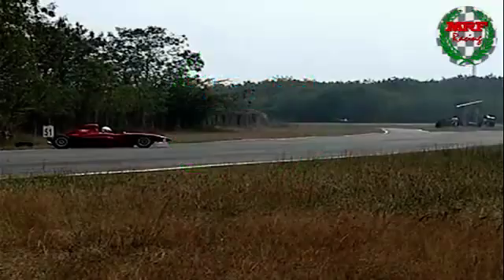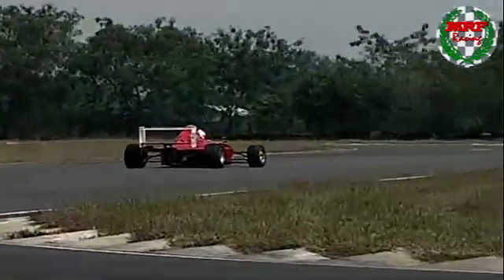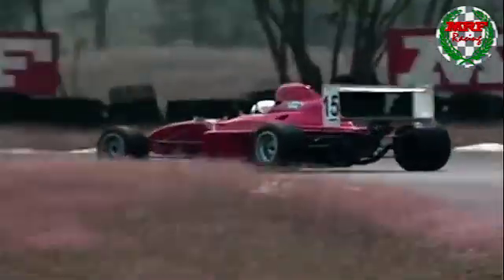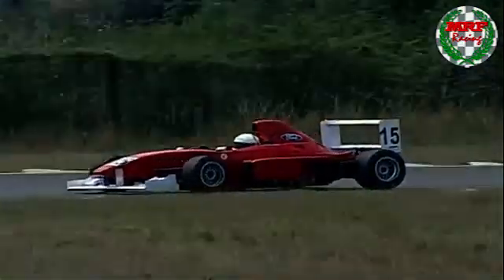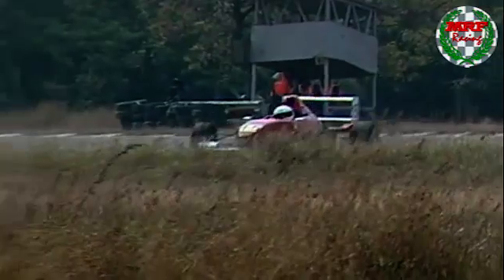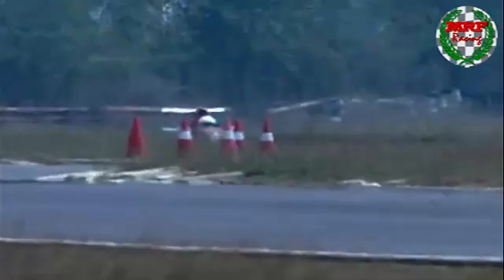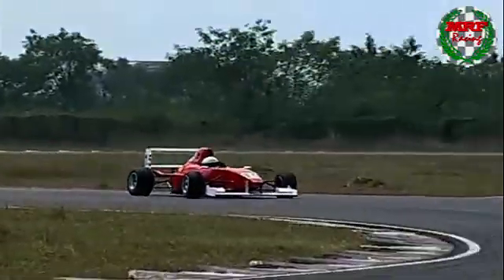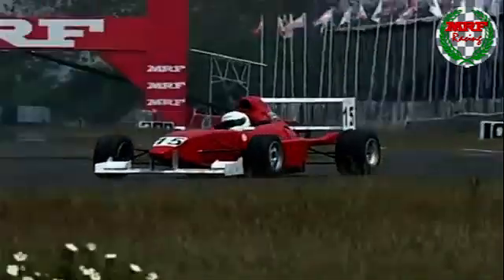Round 2 chennai Race 1 12 Feb 2011